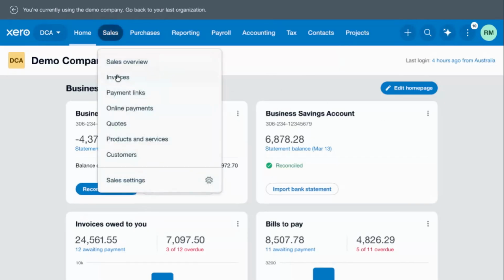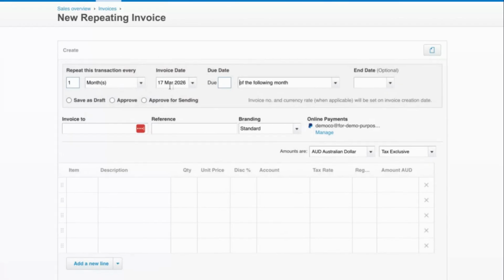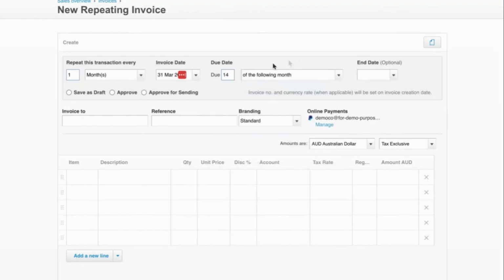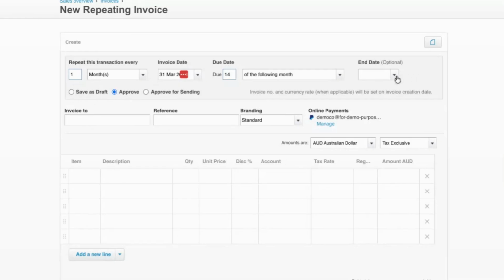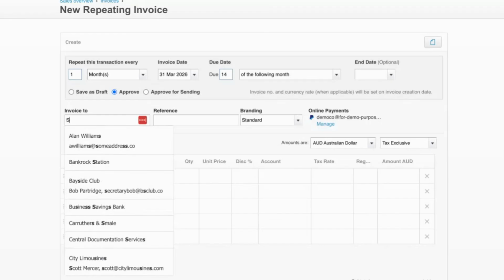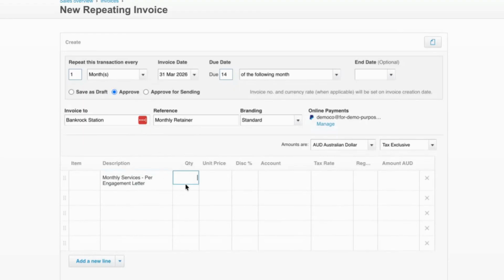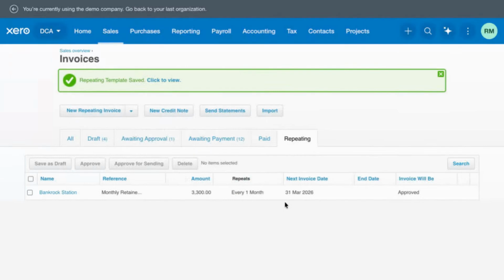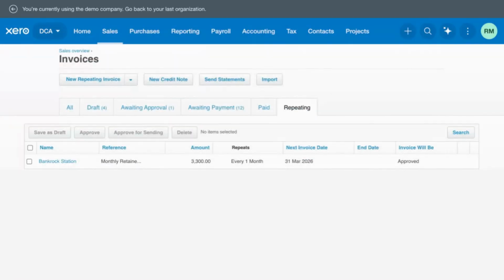How To Create Xero Recurring Invoices - Step By Step Guide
In this tutorial, learn how to create recurring invoices in Xero. If you have clients or customers you bill on a regular basis, setting up repeating invoices will save you time and make sure you never miss a billing cycle. This step-by-step guide covers everything from setting the frequency to approving and managing your recurring templates.

Perfect for bookkeepers, accountants, and Australian business owners using Xero.

Scale Suite is a Sydney-based provider of outsourced finance teams and fractional CFO services for Australian SMEs. We deliver weekly bookkeeping, payroll, BAS/IAS lodgement, cashflow reporting, management accounts, and strategic fractional CFO oversight - all as a fully embedded team that works inside your business.

CA-qualified, Xero Certified, and registered BAS Agents, we replace fragmented bookkeepers and once-a-year accountants with one responsive finance function at a fraction of the cost of full-time hires. We serve growing businesses across Sydney, Melbourne, Brisbane, and Perth, with packages starting from $1,500 per month and no lock-in contracts.